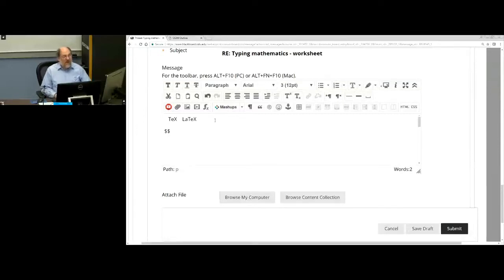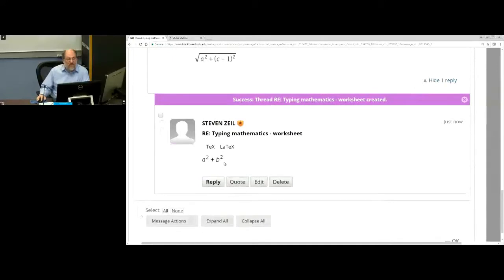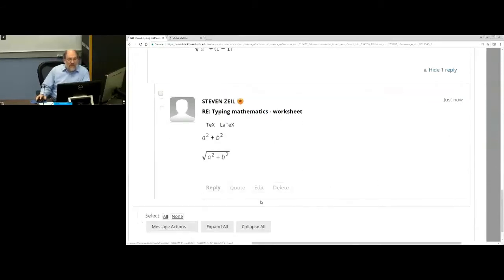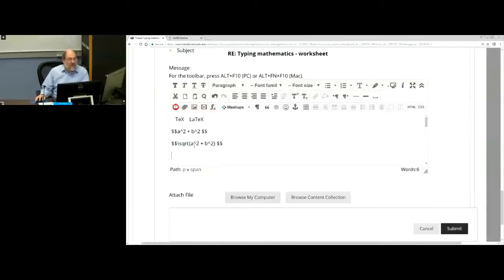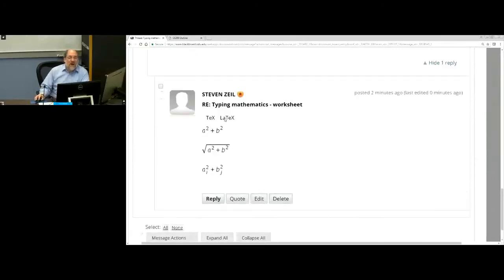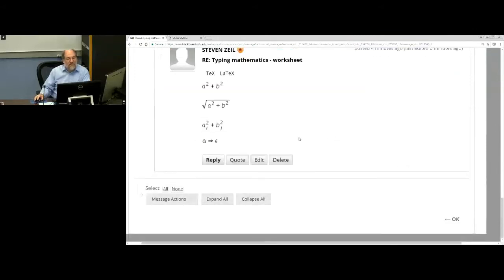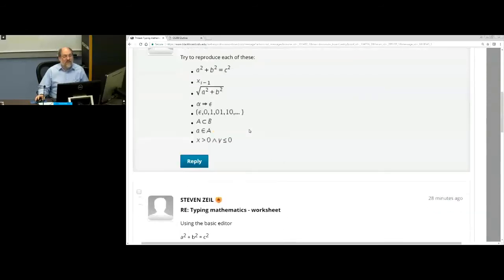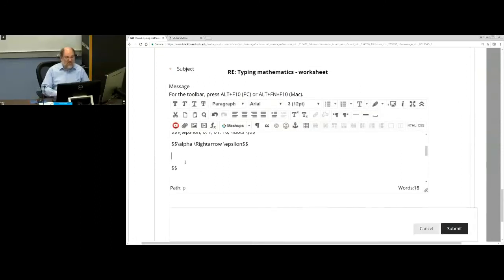Typing Math in Blackboard (part 4/4): LaTeX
Using TeX mathematical notation in Blackboard.